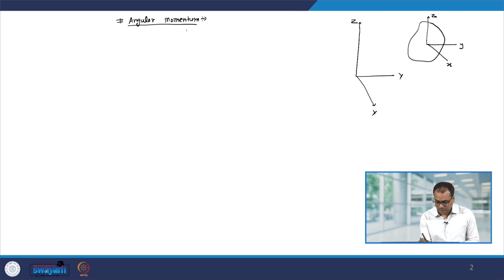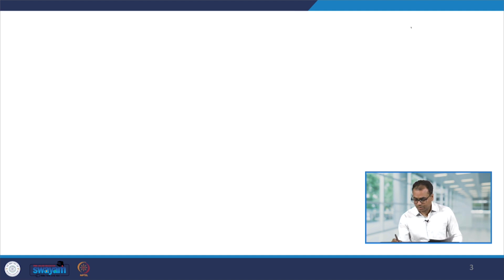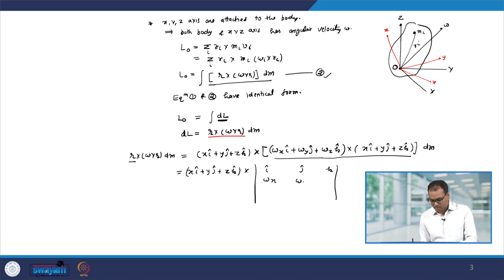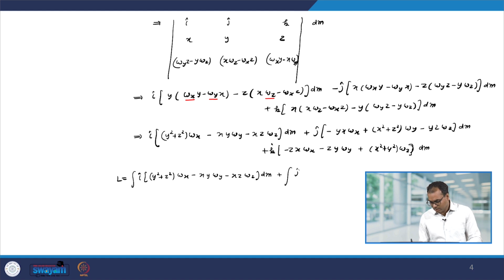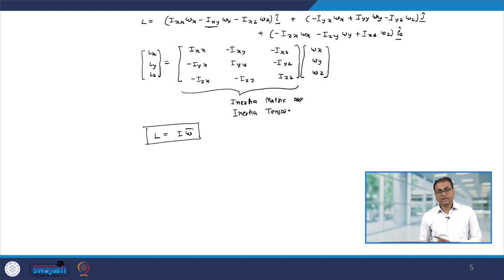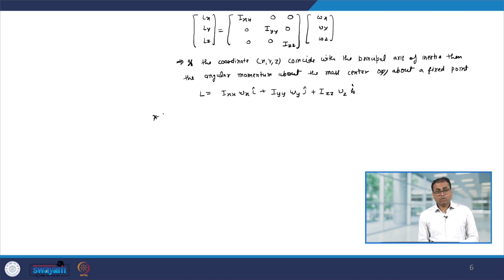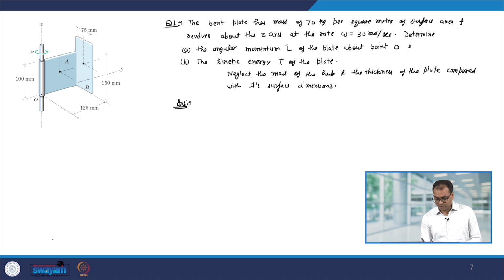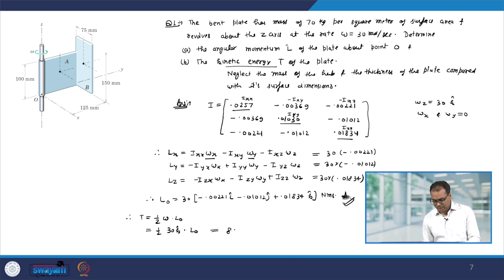Lecture 57: Three-dimensional dynamics of rigid bodies: angular momentum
In this lecture, we discuss the angular momentum of the rigid body about the mass center and about a fixed point.